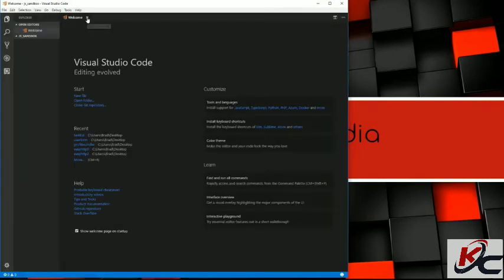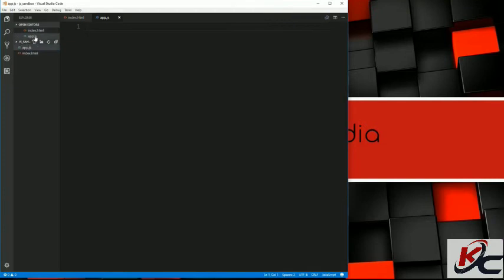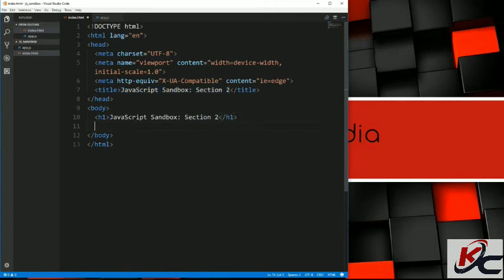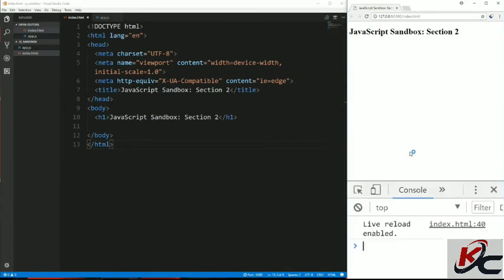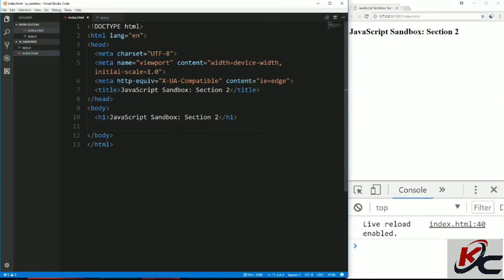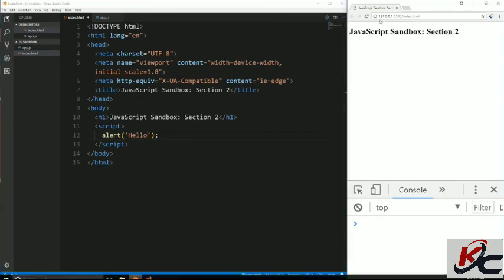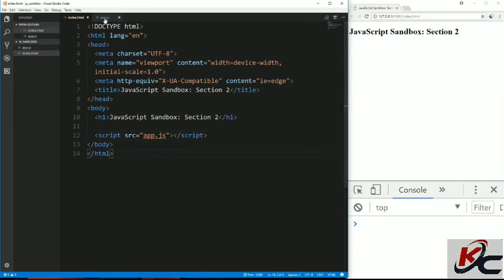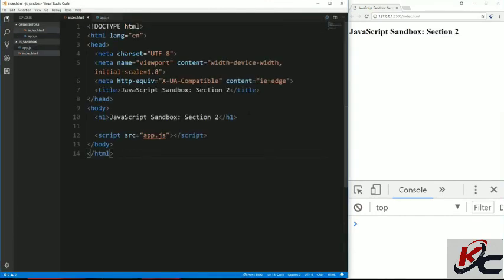Javascript beginner to advance! alert function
I will upload per  day 3 lectures in this chennal